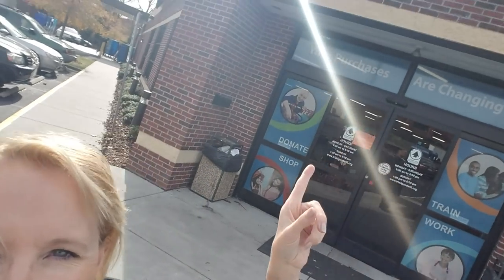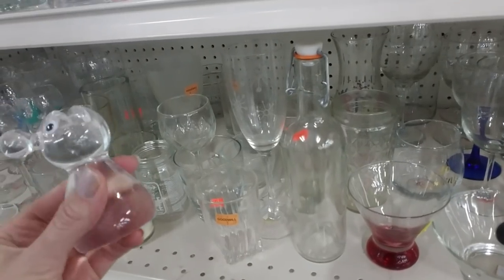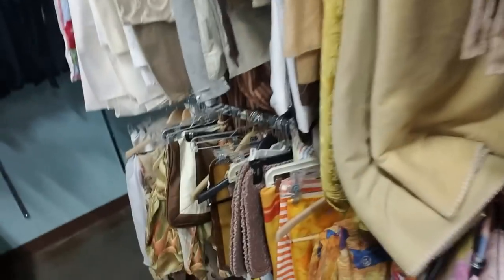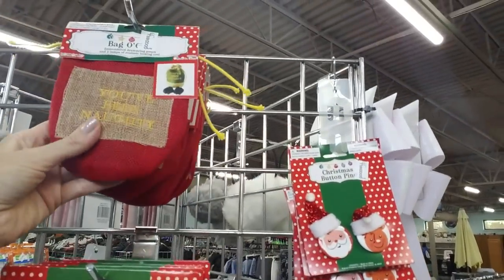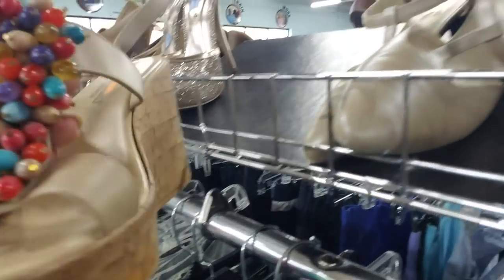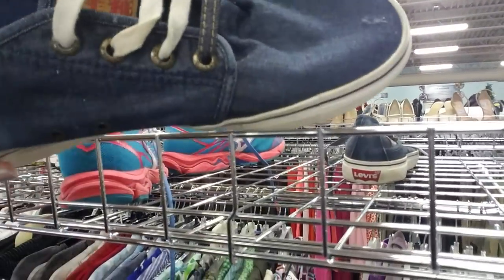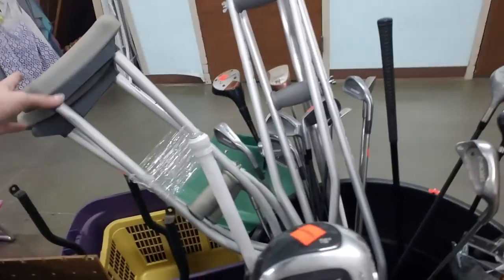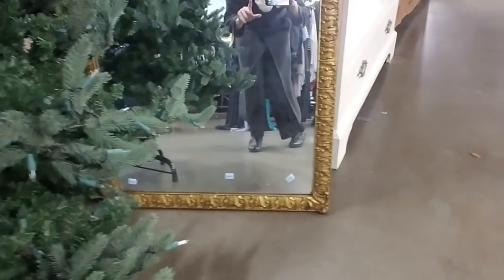SouthernASMR Sounds Vlog 👠👜 Goodwill Walk-Through 👗👒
It's loud, it's crowded, it's GOODWILL!  Let's take a look around! 👛🛍️